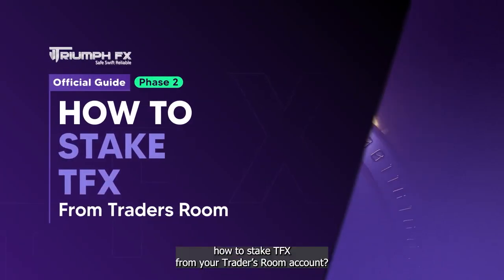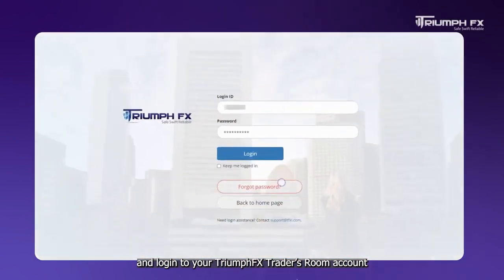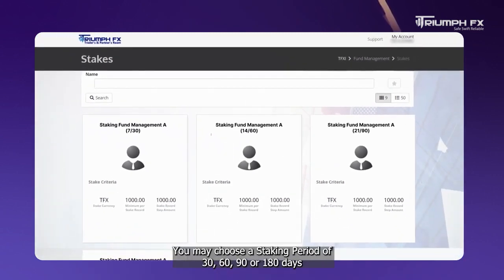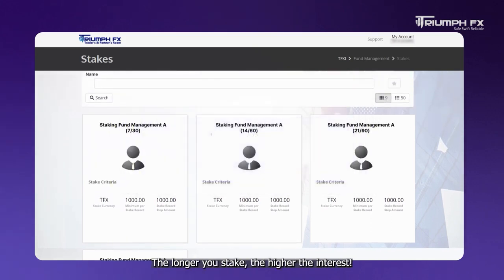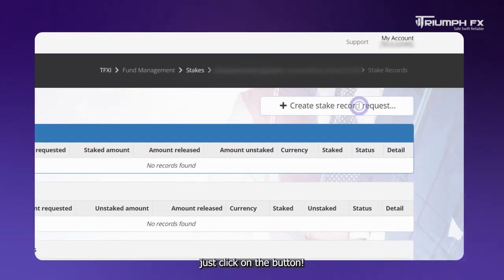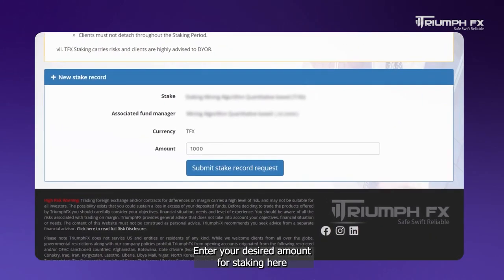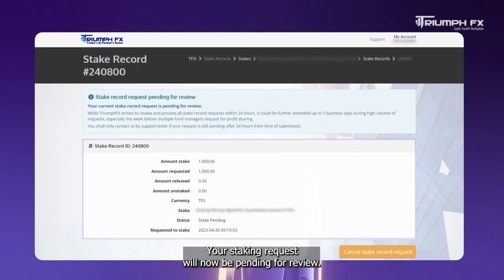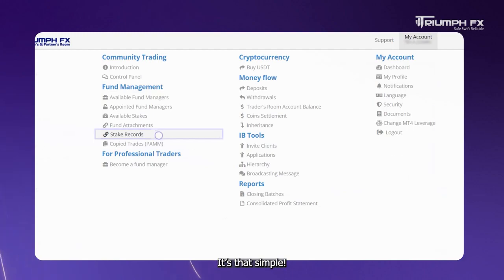[TriumphFX] How To Stake TFX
Did you know that you can put your TFX to work and maximize your earnings?
Get the most out of your TFX today with our new TFX Staking feature. Learn how by checking out our step-by-step tutorial.